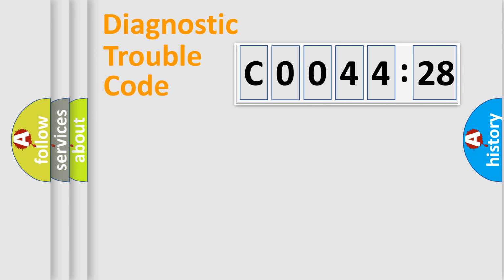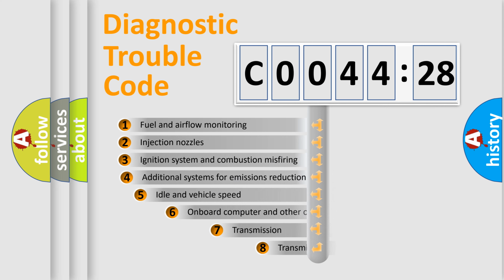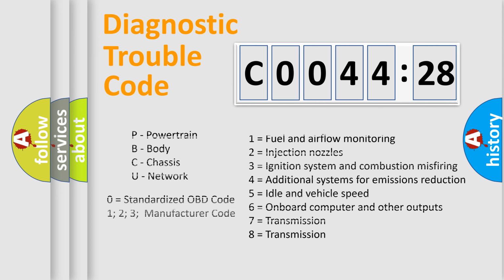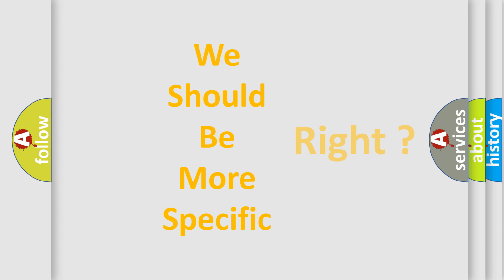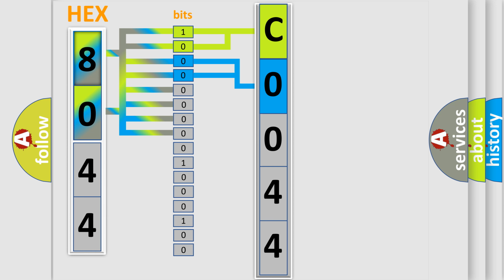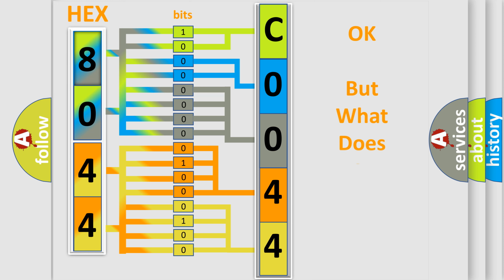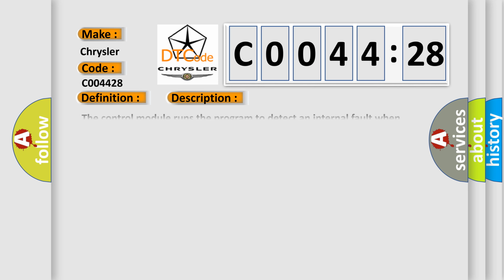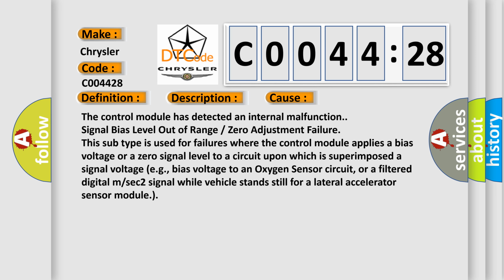DTC Chrysler C0044-28 Short Explanation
Contents:
0:21 Basic DTC analysis according to OBD2 protocol standard.
1:48 Insight into programming
2:58 A diagnostically understandable description of the Diagnostic Trouble Code
3:05 Basic error definition

Make:
Chrysler
Code:
C0044 28
Definition:
Electronic Control Unit Hardware EEPROM Incorrect Programming
Description:
The control module runs the program to detect an internal fault when power up is commanded.The only requirements are voltage and ground.This program runs even if the voltage is out of the valid operating range.The keyless entry control module will set this DTC with symptom byte 39 when the keyless entry control module antenna is activated.
Cause:
The control module has detected an internal malfunction.
Failure Type:
Signal Bias Level Out of RangeorZero Adjustment Failure
This sub type is used for failures where the control module applies a bias voltage or a zero signal level to a circuit upon which is superimposed a signal voltage (e.g., bias voltage to an Oxygen Sensor circuit, or a filtered digital m or sec2 signal while vehicle stands still for a lateral accelerator sensor module.)